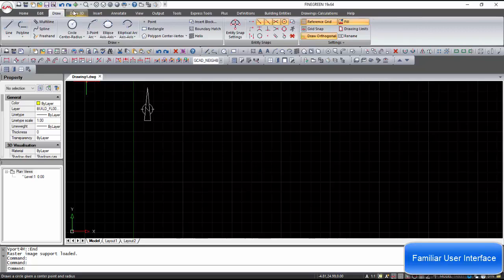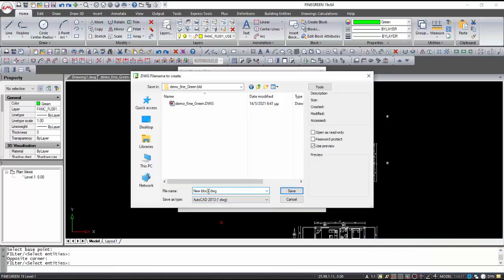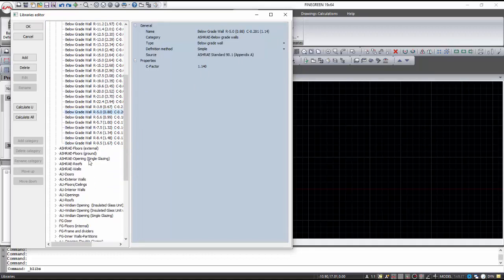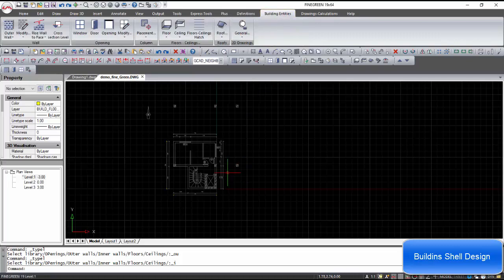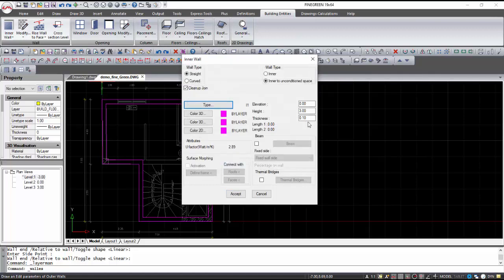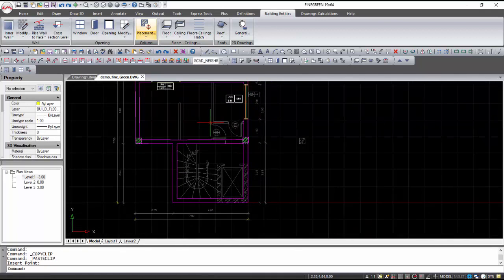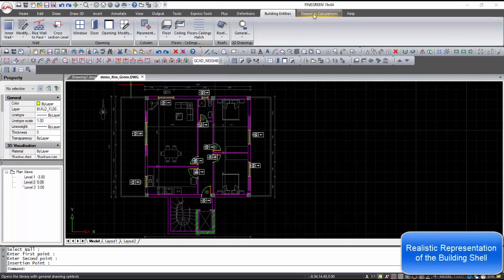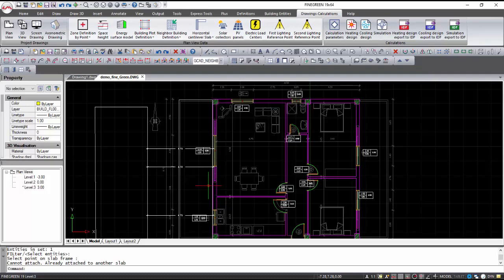Fine-GREEN v19 - New Project in the Building Shell